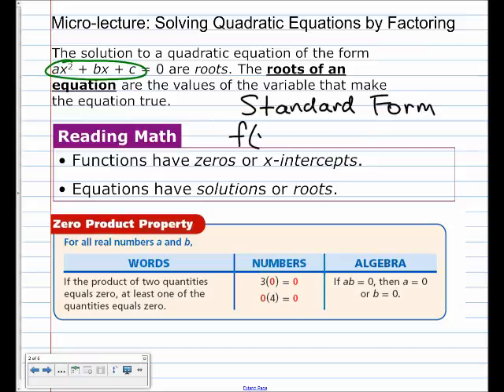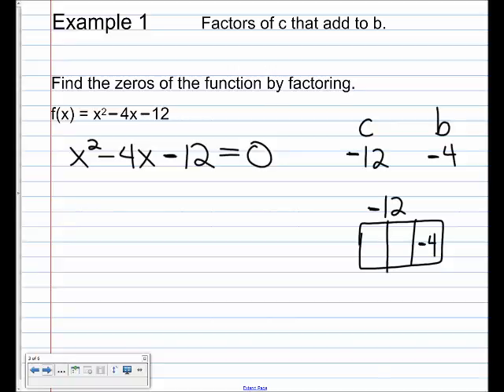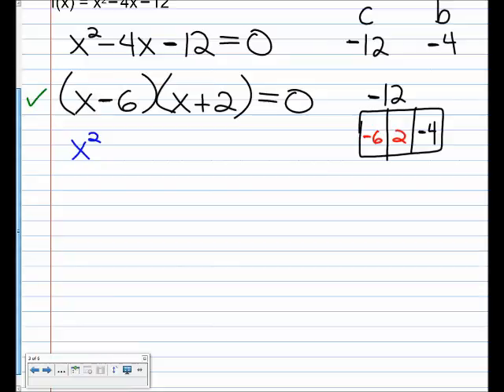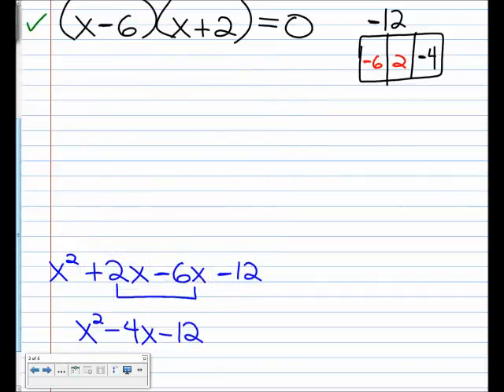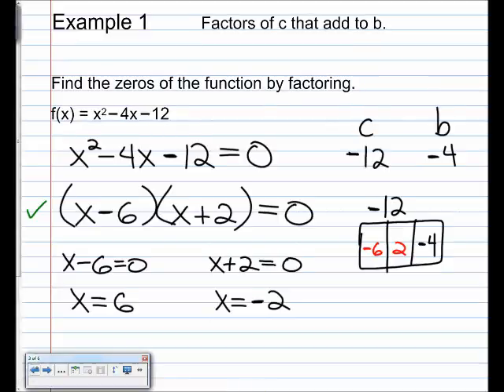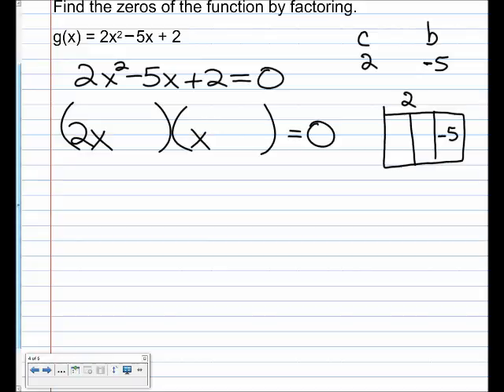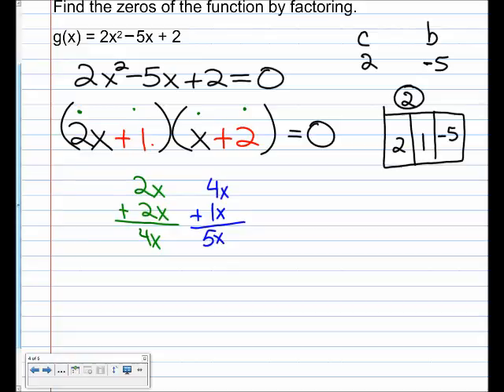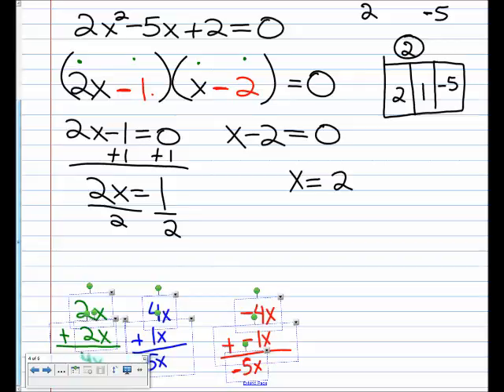5.3 - Factoring Quadratics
Introduction to factoring quadratic trinomials.